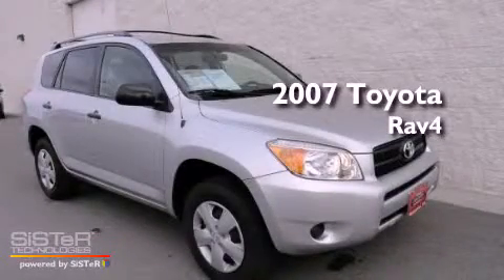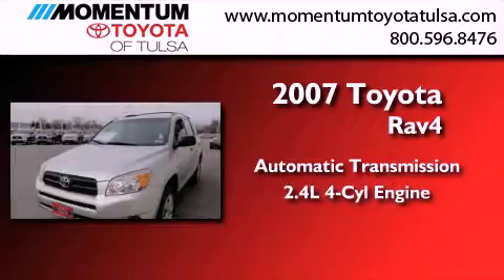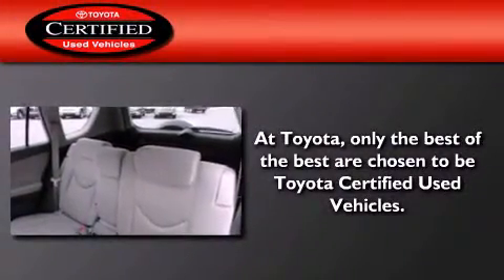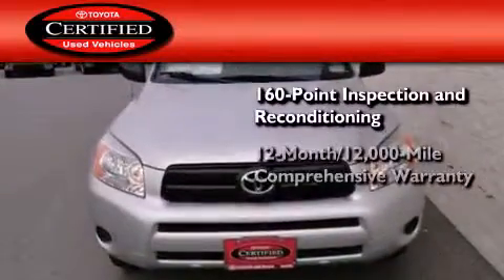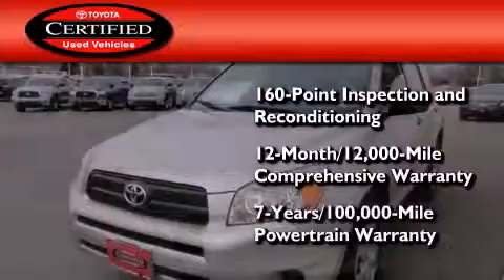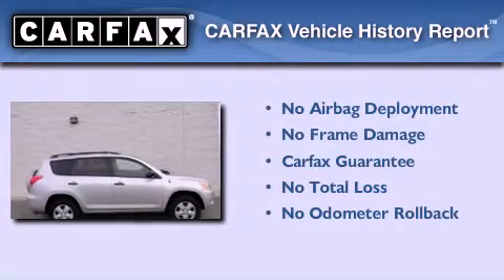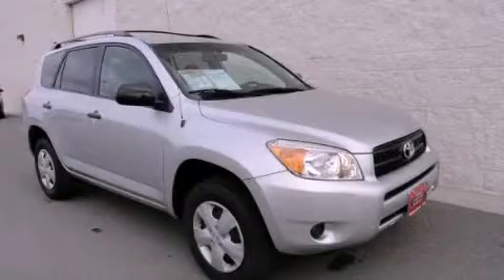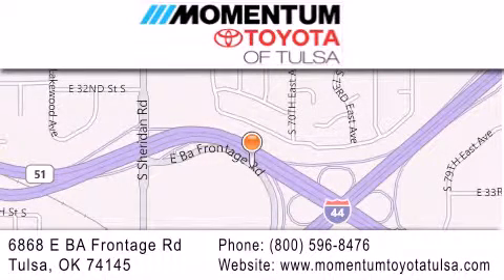2007 Toyota Rav4 Tulsa OK 74145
Year : 2007
 Make : Toyota
 Model : Rav4
 Engine : 2.4L I-4 cyl
 Trans . : Automatic
 Exterior : Silver
 Miles : 63,225
 Interior : Gray
 Stock : S76024394

 6868 East B.A. Frontage Rd.